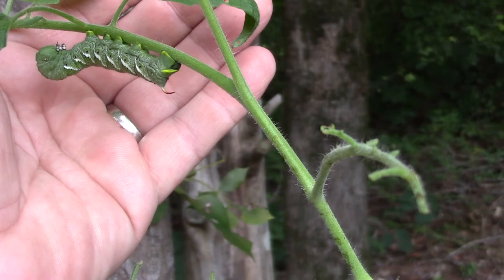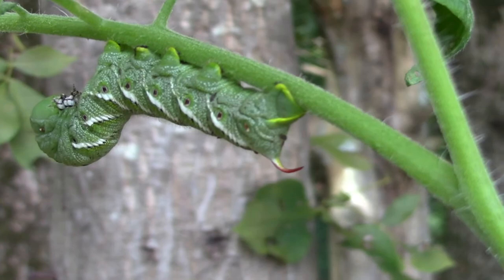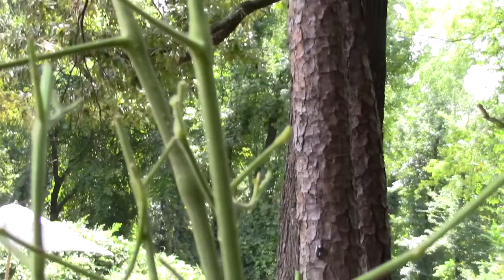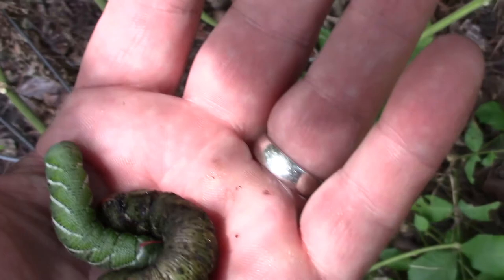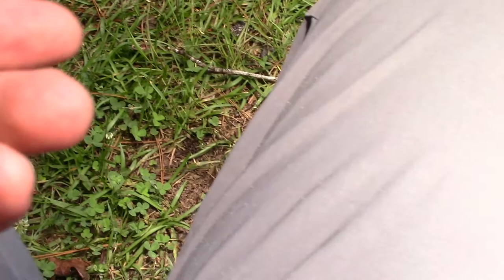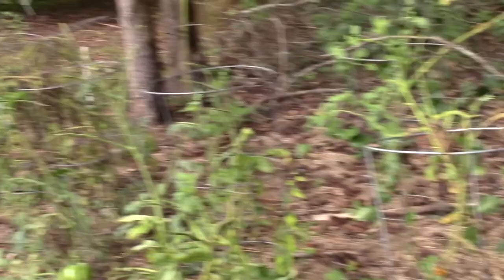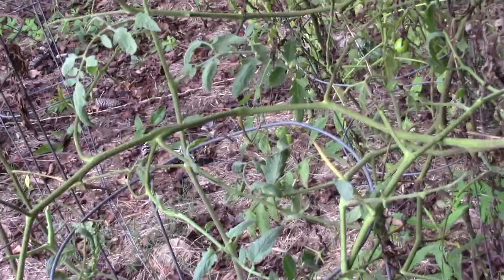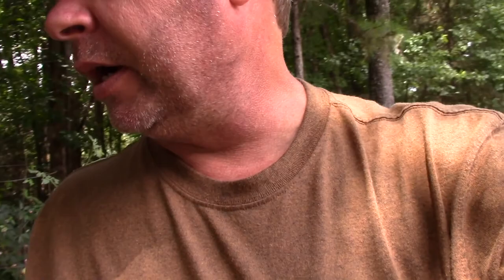Tomato Hornworm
These will strip your tomato plants bare.  Here is the best way to get rid of them naturally.